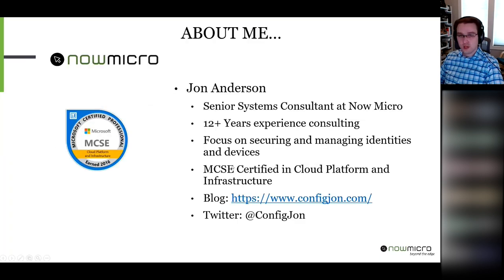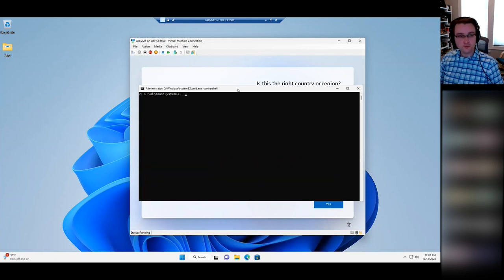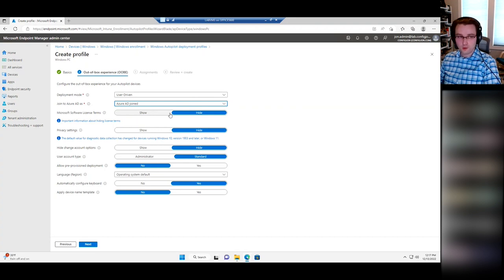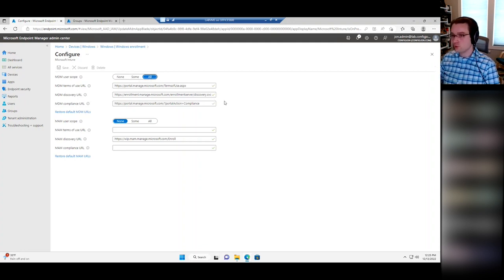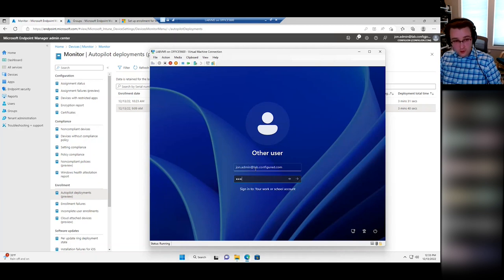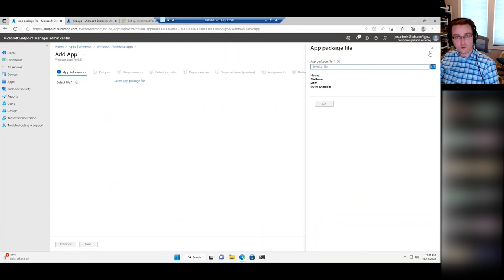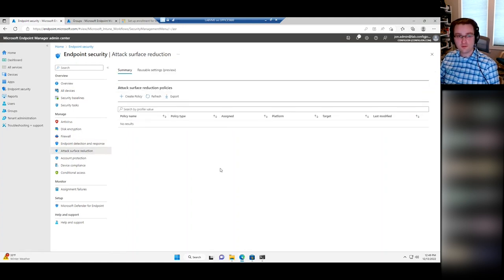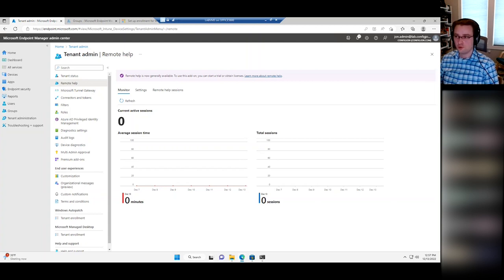Tech Connect Microsoft, Intune, SCCM, and Autopilot Best Practices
Imaging large batches of new machines can cripple IT productivity for weeks, greatly increasing both cost and organizational pain. The Microsoft Windows Autopilot is a new way to image PCs for your organization with Microsoft Intune. This webinar will demonstrate how Now Micro can use these tools to deploy devices from any location for your organization.

Featured Speakers:

Jon Anderson, Sr. Systems Consultant